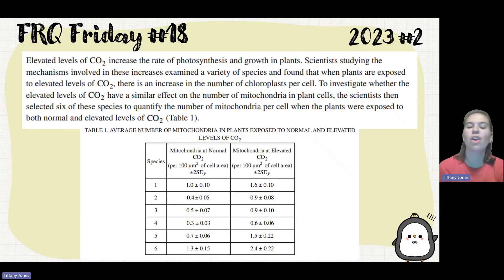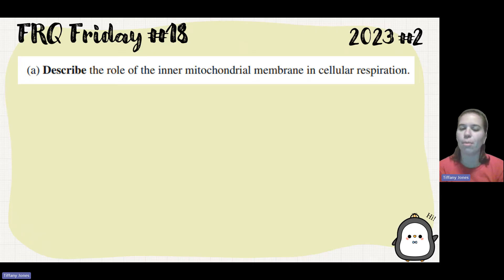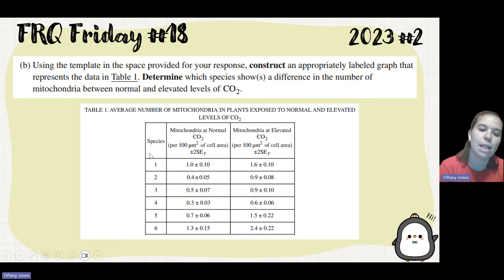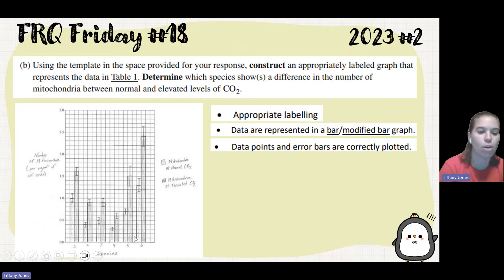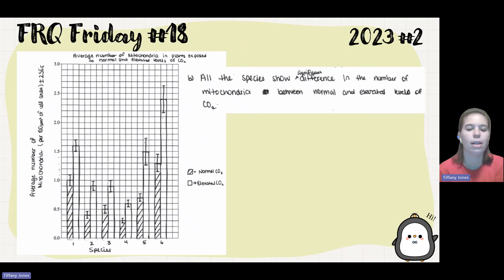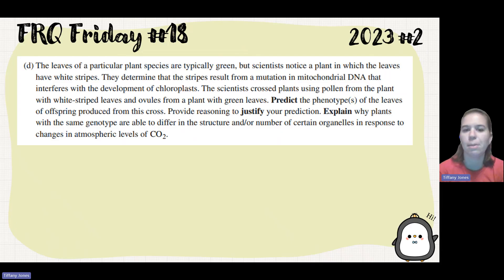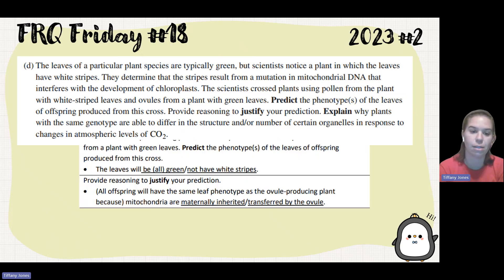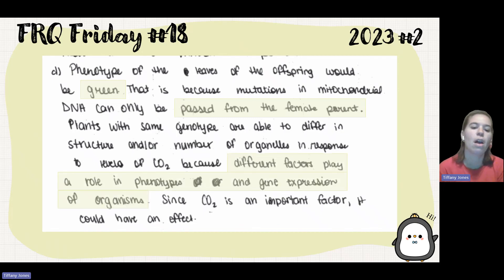✨AP Bio FRQ Friday 18: 2023 #2✨ Mitochondria, Data Analysis, Effect of CO2 Levels